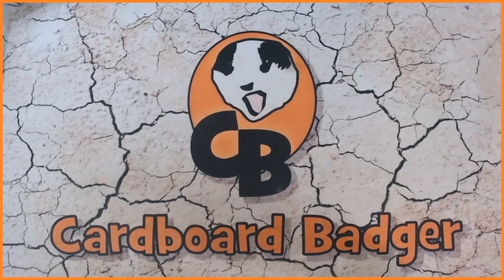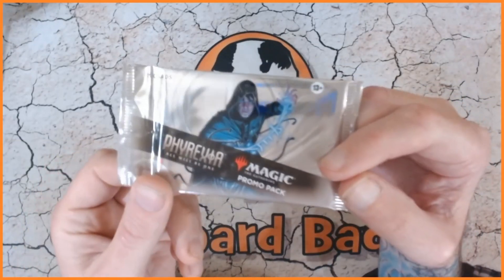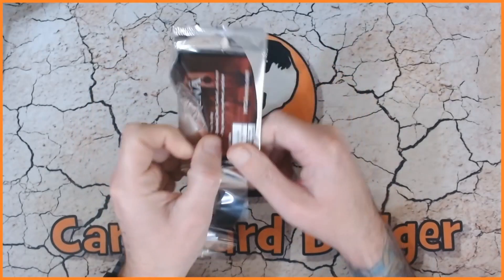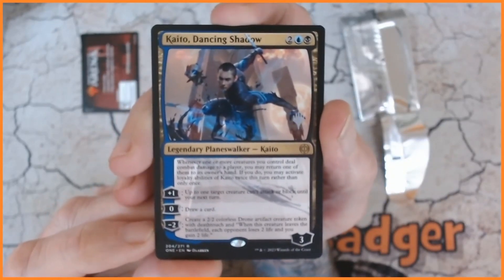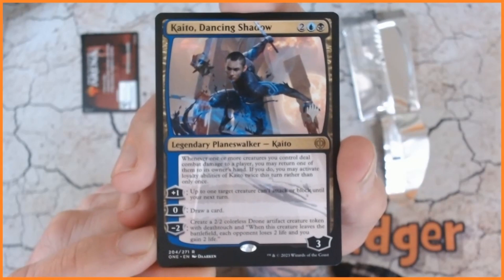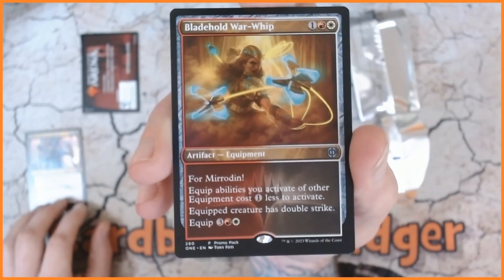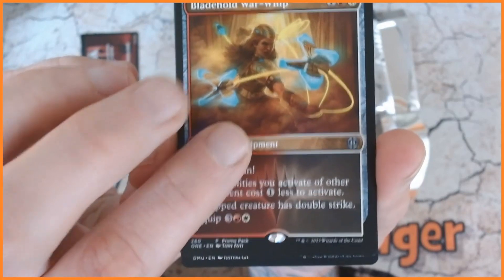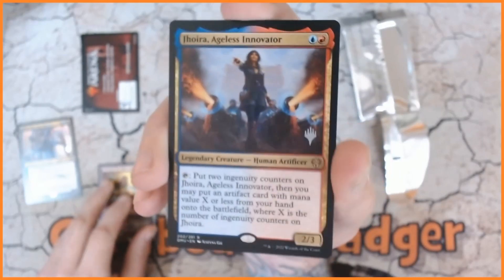PHYREXIA ALL WILL BE ONE PROMO PACK OPENING - MTG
They have arrived! More Magic the Gathering promo packs so its time to open up a MTGONE promo pack and see what we find.